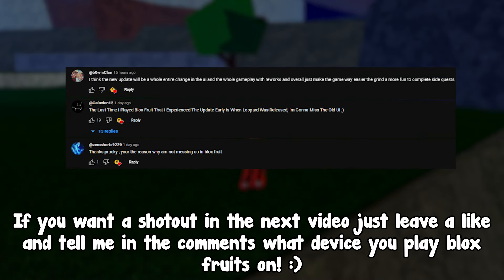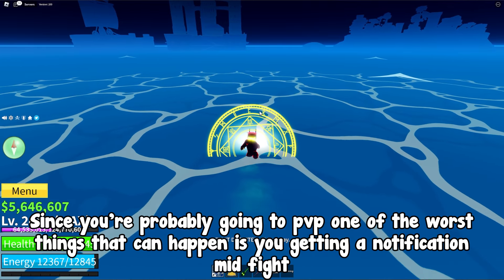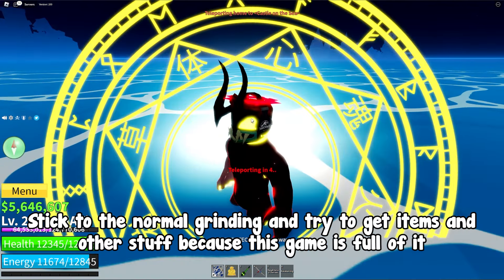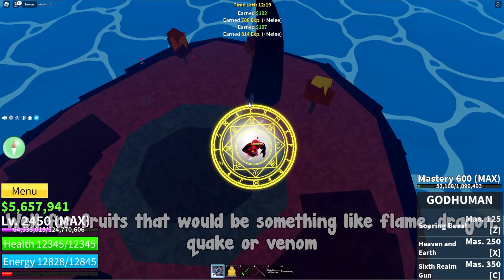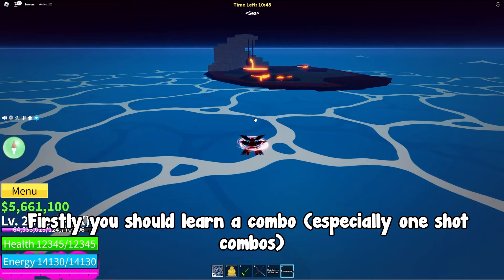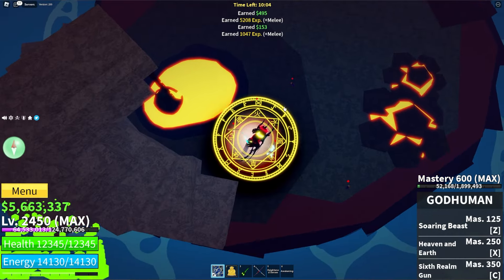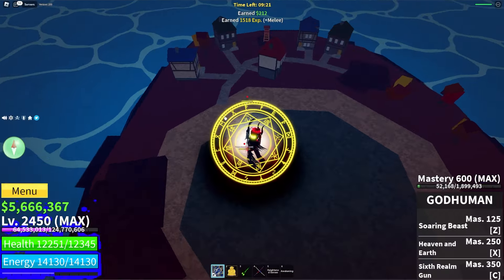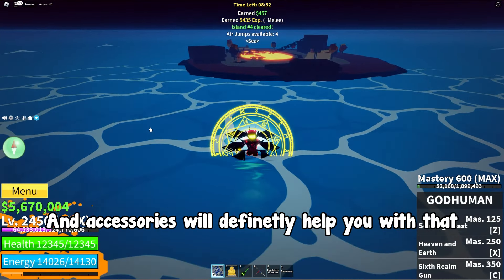*MOBILE PLAYERS TIPS AND TRICKS* To Be Better Than PC Players! Blox Fruits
Hey guys in this video I will show you some tips and tricks on how to keep up with the best players on pc if you're playing on mobile devices!
I will show you what items you should use, how to prepare your phone for the best fps and performance and much more!
Thanks!